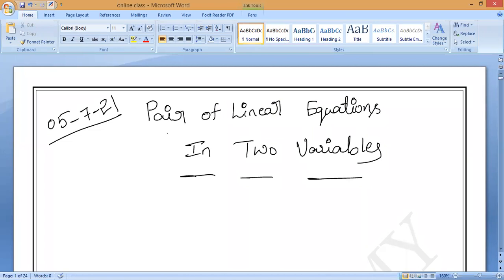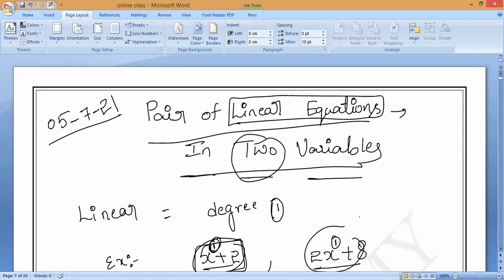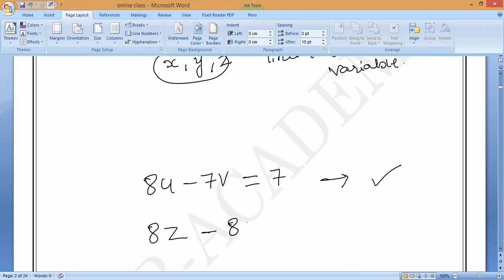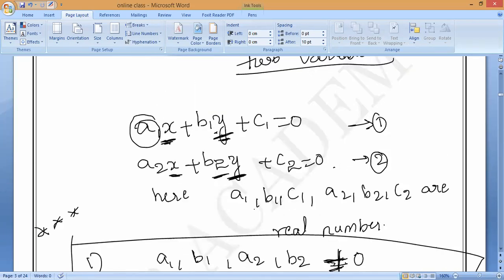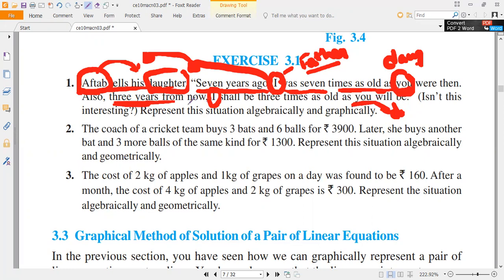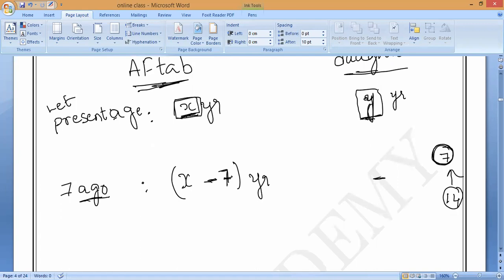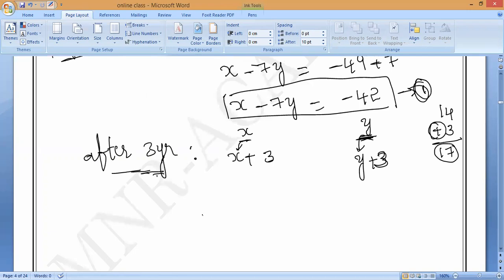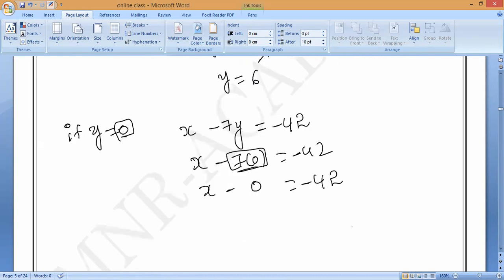introduction to PAIR OF LINEAR EQUATIONS IN TWO VARIABLES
Linear equations in two variables are equations which can be expressed as ax + by + c = 0, where a, b and c are real numbers and both a, and b are not zero. The solution of such equations is a pair of values for x and y which makes both sides of the equation equal.